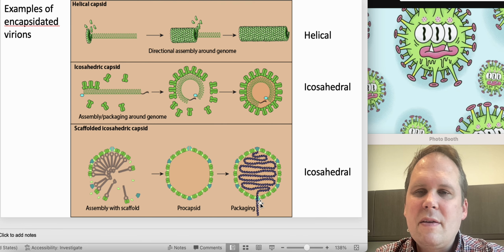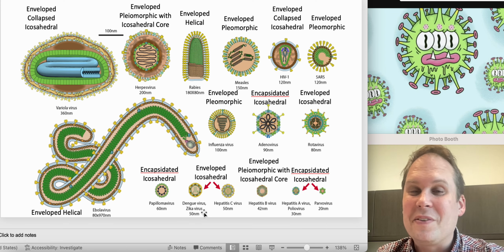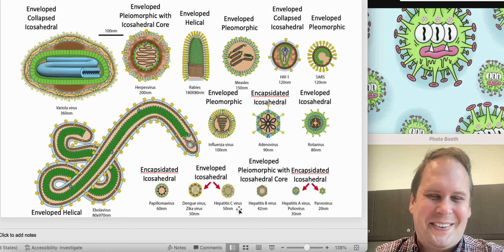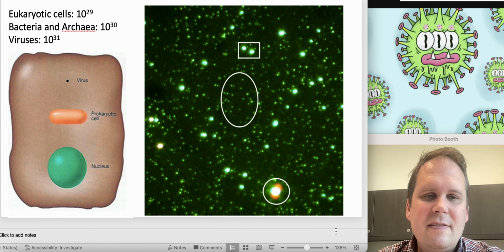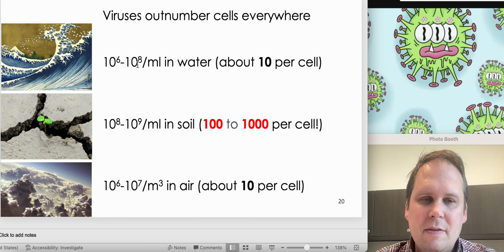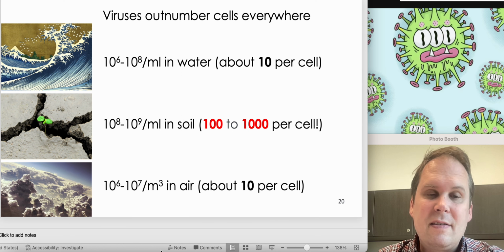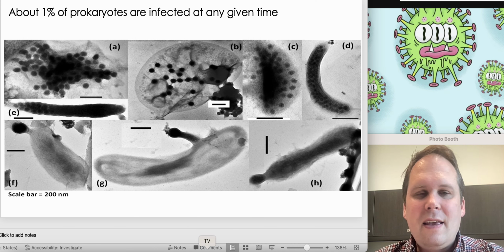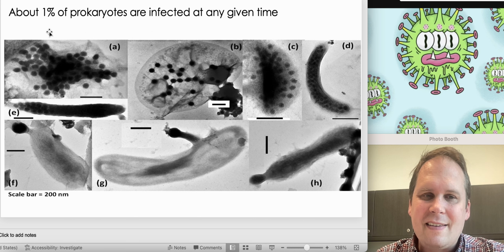Virology intro part 3